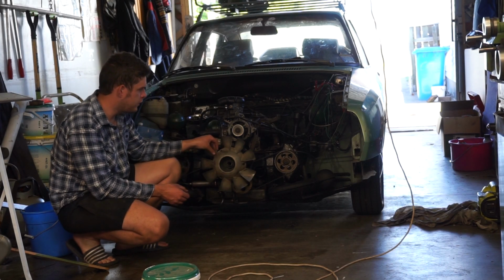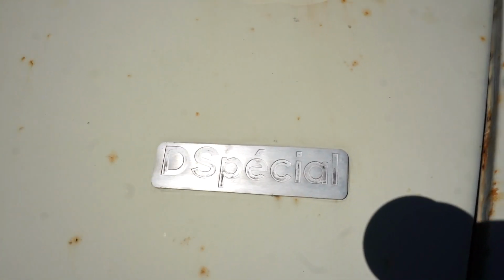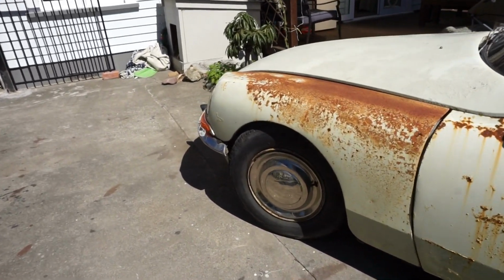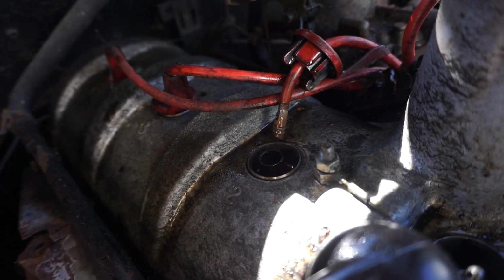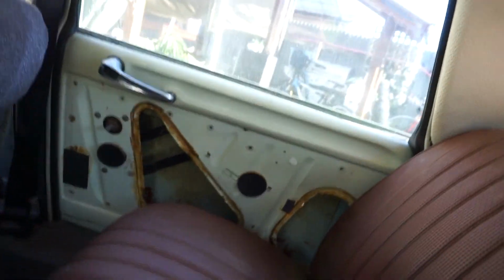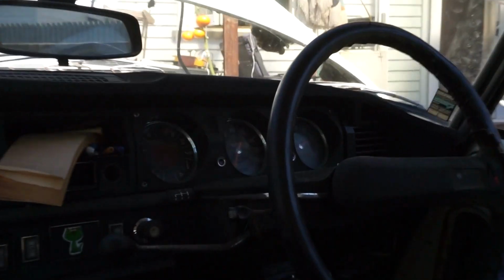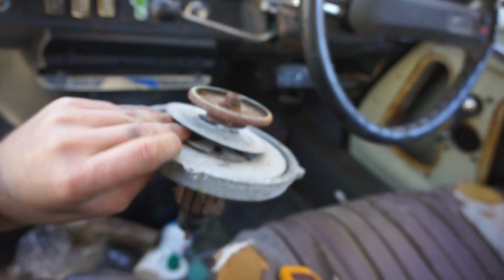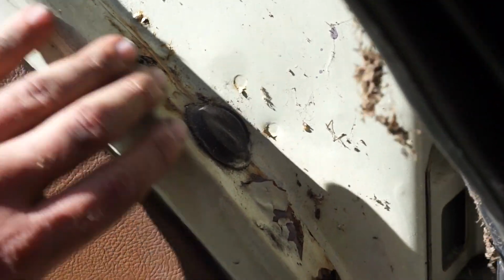Citroen DS 1974 - Part 1 - Car Reveal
I have just brought this Citroen DS D Special 1974. After completing my GS i will begin to get it up and running again